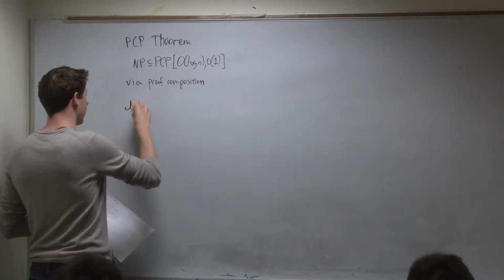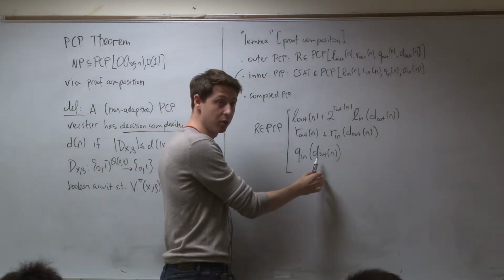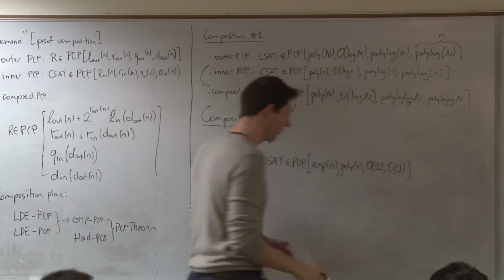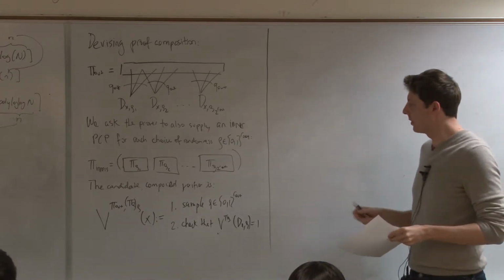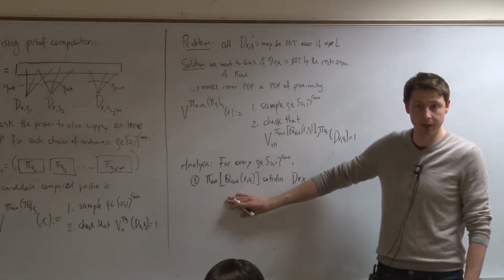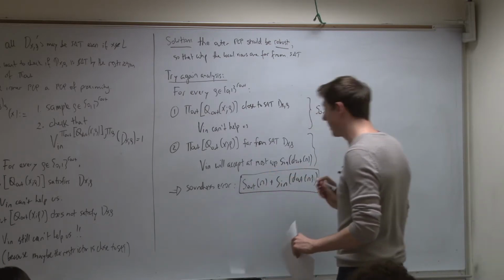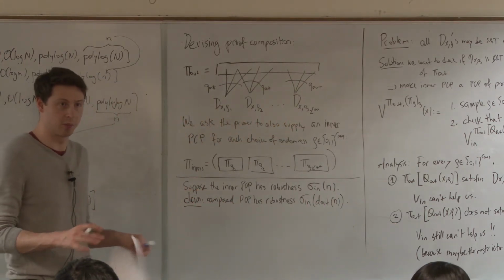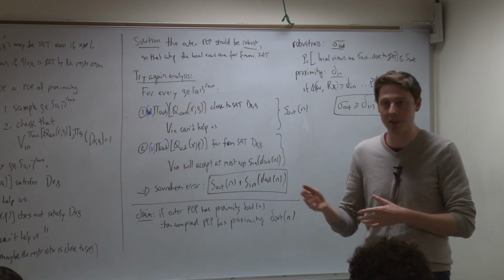2019-04-02 - The PCP Theorem via Proof Composition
- proof composition
  - outer PCP is a robust PCP (RPCP)
  - inner PCP is a PCP of proximity (PCPP)
  - yields a (regular) PCP
- NP ⊆ PCP[O(log n), O(1)] via proof composition